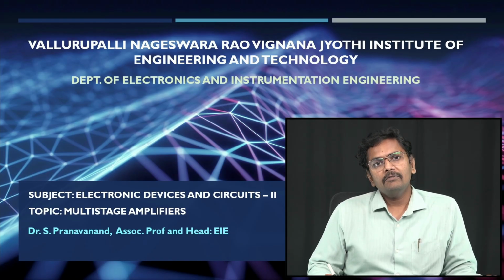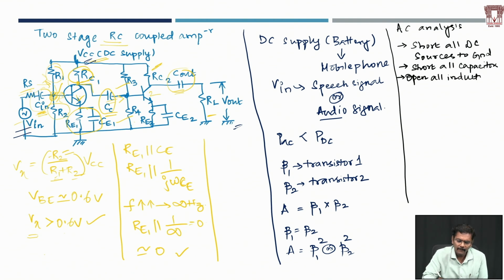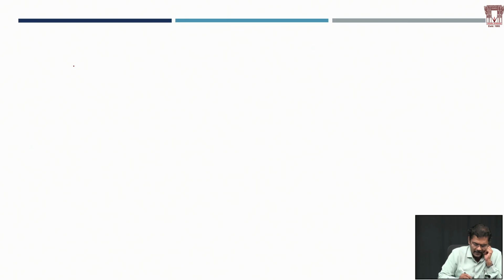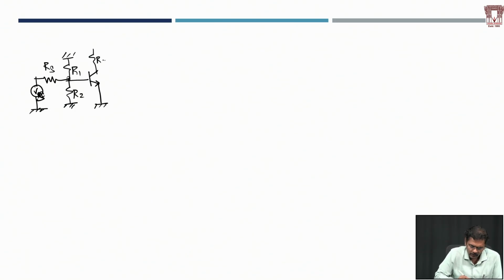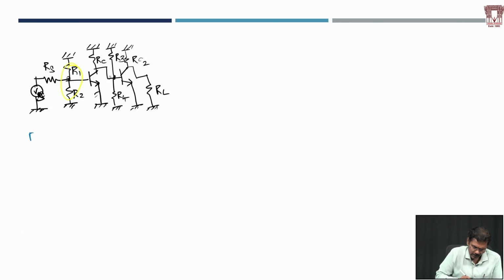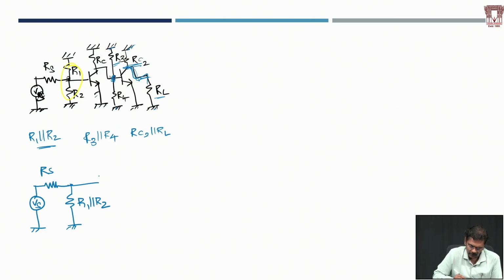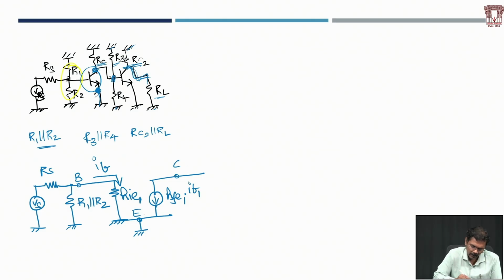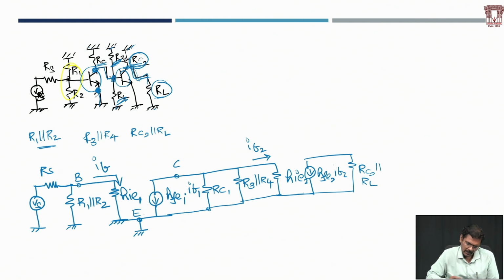Multistage Amplifiers Part 2 by Dr. Pranavanand Satyamurthy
Multistage Amplifiers Part 2 by Dr. Pranavanand Satyamurthy  | Associate Prof. & Head EIE